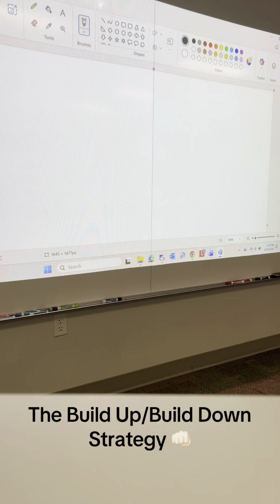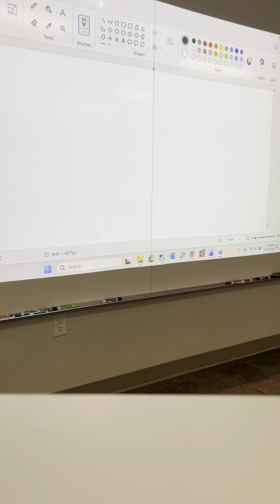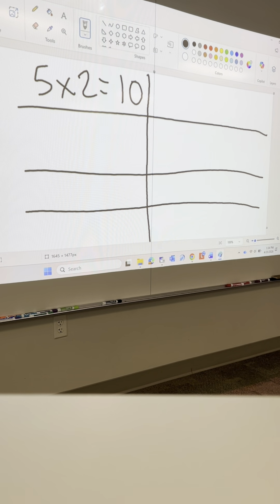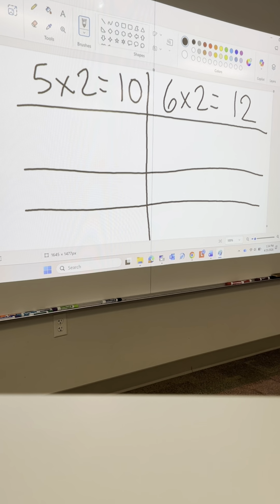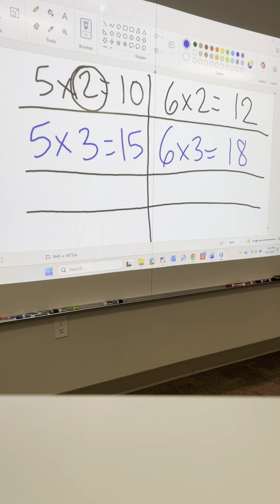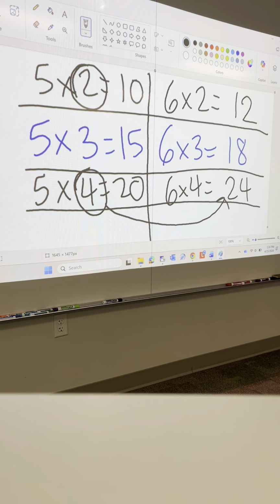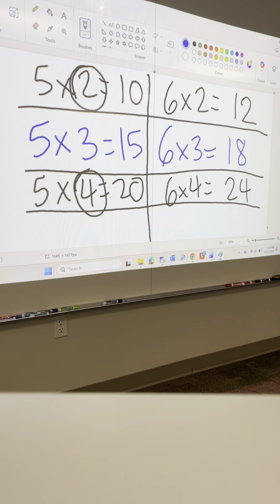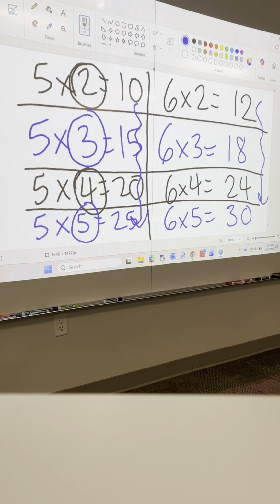Using the Build Up Strategy to work on 5s and 6s